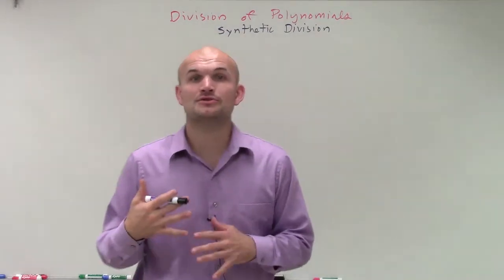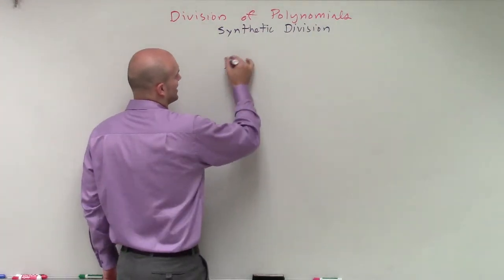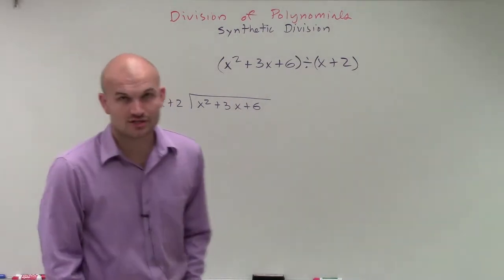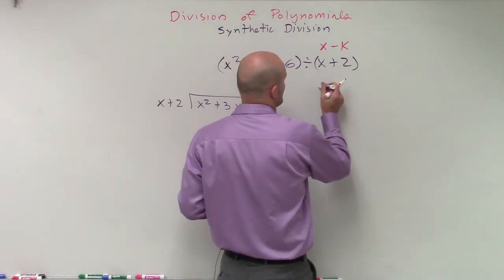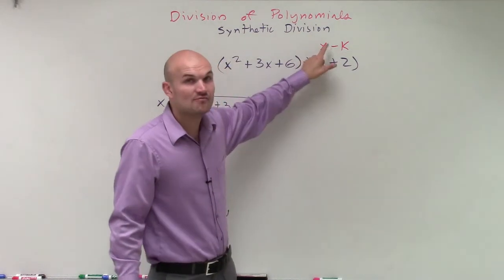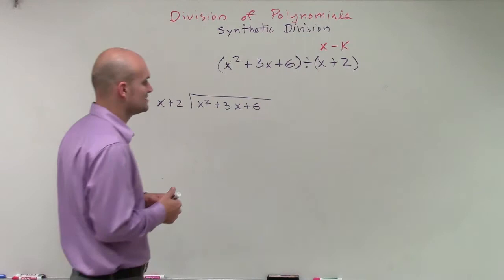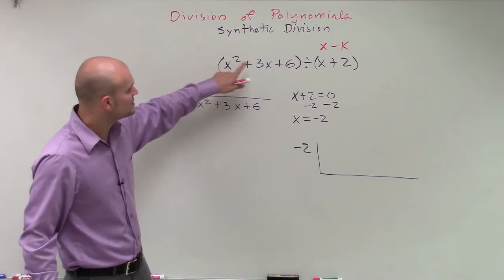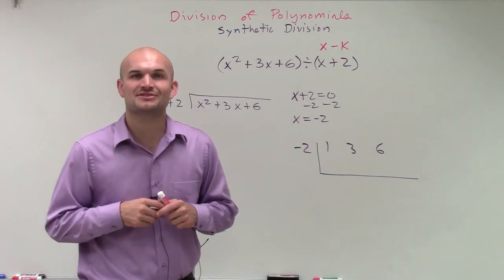What is synthetic division and how do we set it up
👉 Learn about dividing by synthetic division. Synthetic division is a method of dividing polynomials by linear expressions. To divide using synthetic division, we equate the divisor to 0 and then solve for the unknown, the solution for the unknown will be the synthetic divisor. In dividing with synthetic division, we set up the coefficients of the dividend polynomial against the synthetic divisor to get the coefficients of the quotient and the remainder. It is important to make sure your dividend polynomial is in standard form with descending powers.